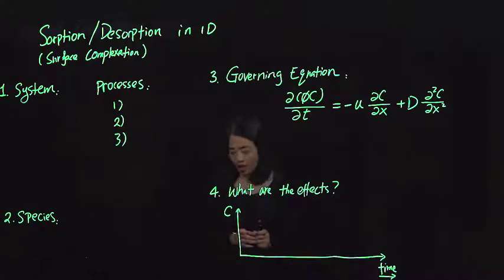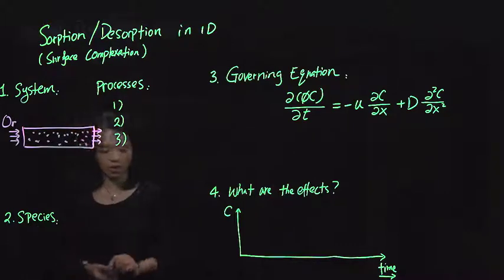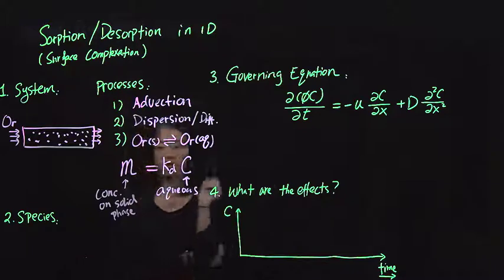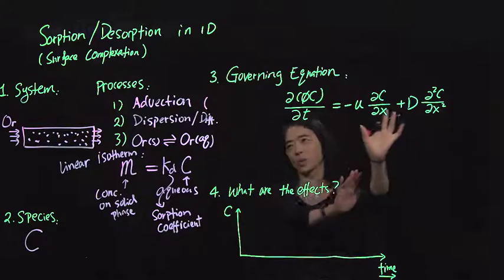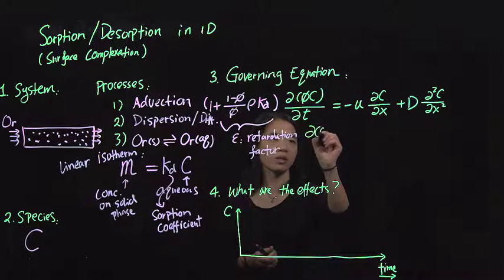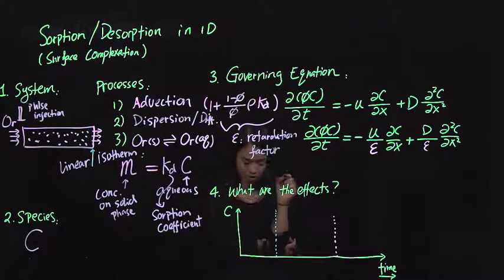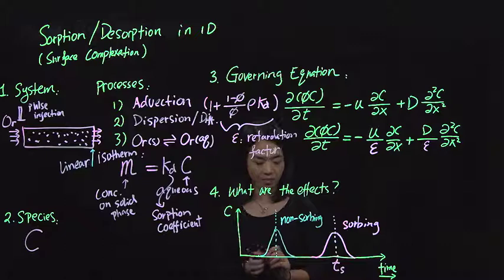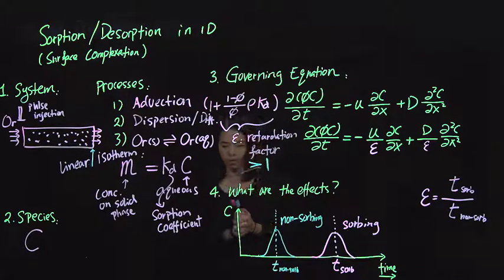Sorption Desorption in 1 D